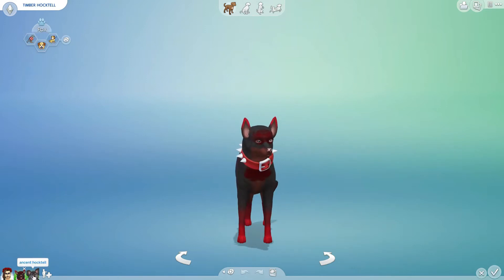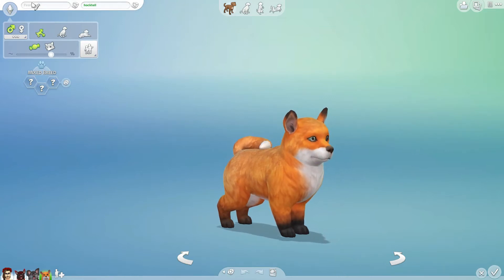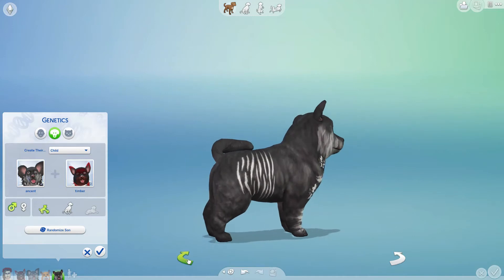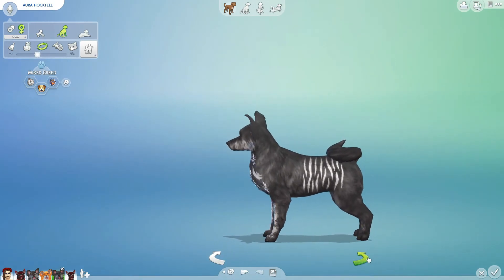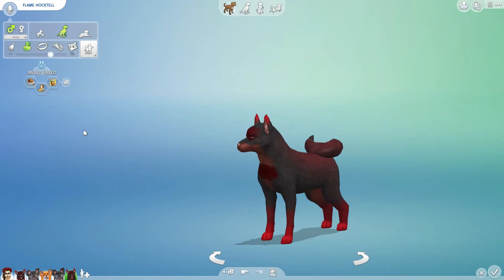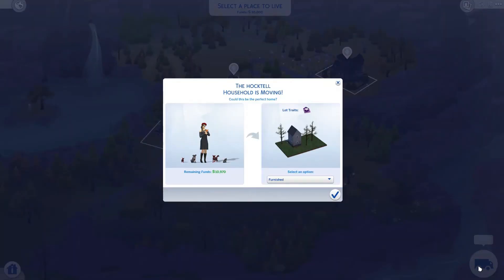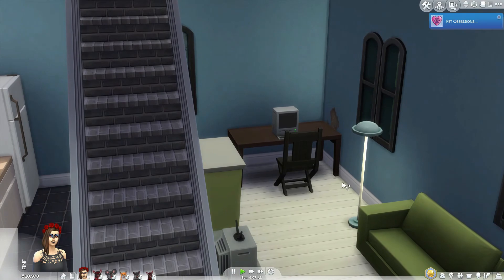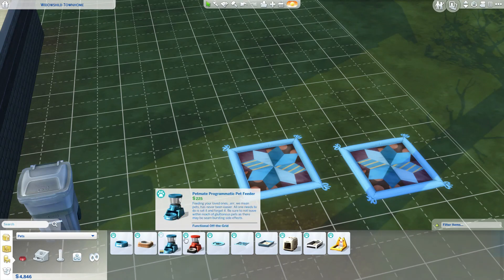Sims 4 #1 breeding crazy dogs!? new house?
Lily playing sims 4